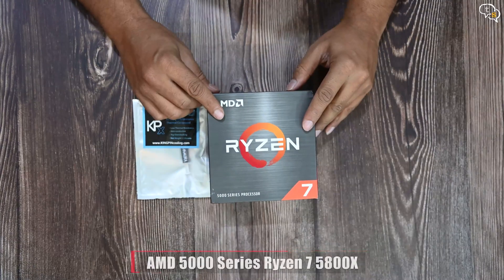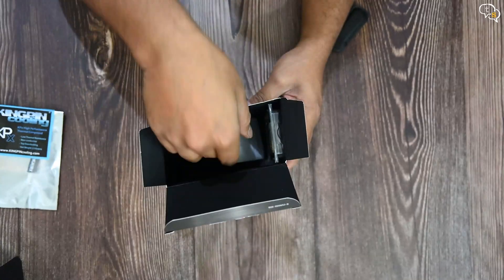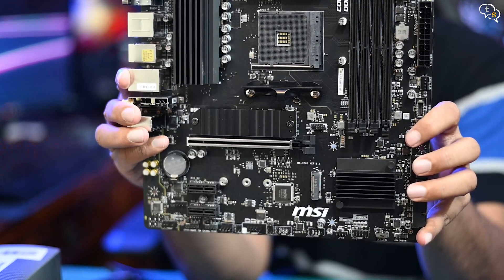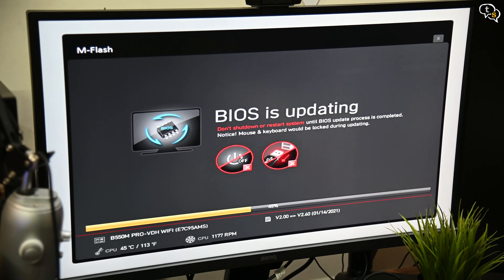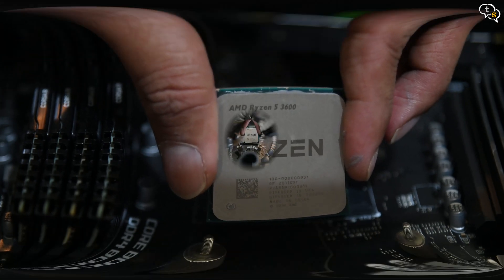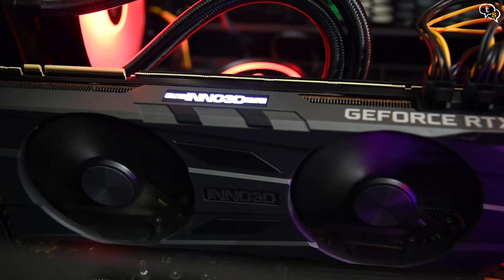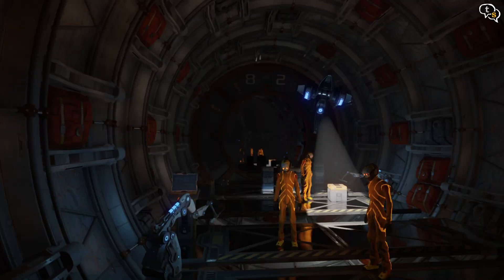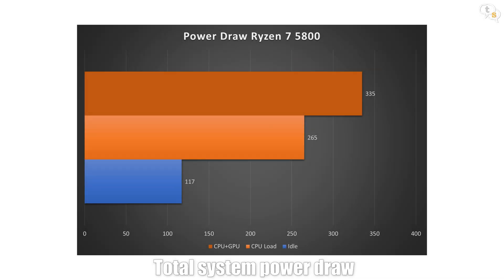Is it worth upgrading to a Ryzen 7 5800X?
I had built a system with a Ryzen 5 3600 a few months back, and even though it's powerful with 6 cores and 12 threads I wanted to upgrade to the newer AMD 5000 series of processors. I finally decided to upgrade to a Ryzen 7 5800x. How much of a performance gain do we get, let's find out.

MSI B550M PRO-VDH WiFi
AMD Ryzen 7 5800X
Corsair Vengeance LPX 8GB DDR4
Crucial P1 1TB 3D NAND NVMe
Samsung 860 EVO 250GB SATA 2.5" SSD